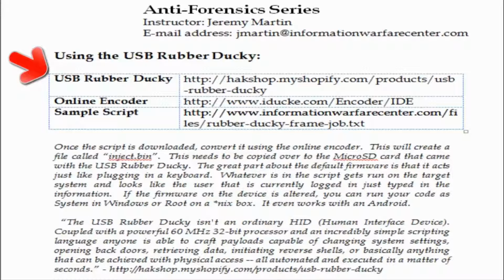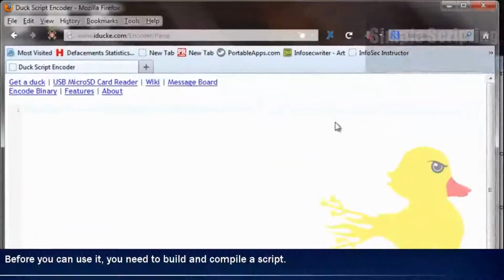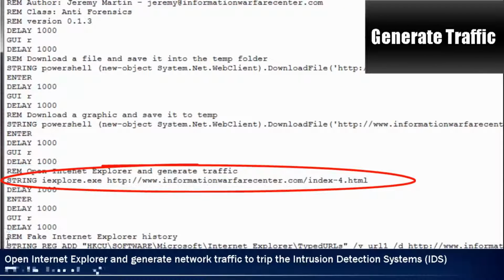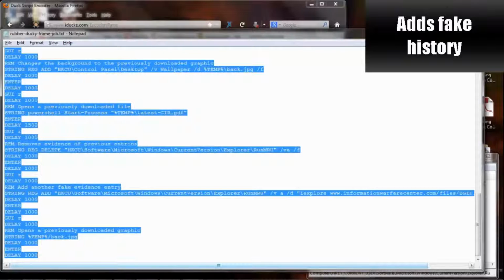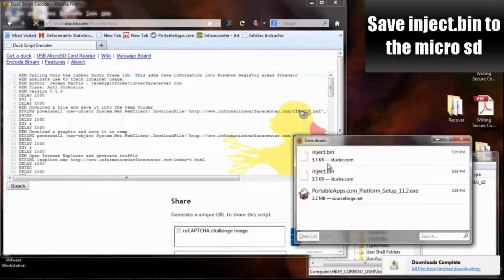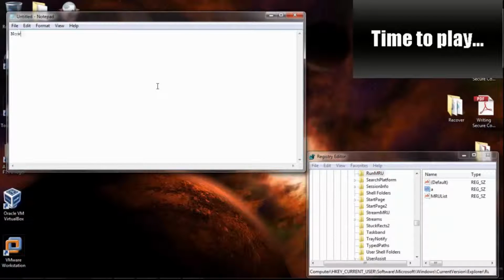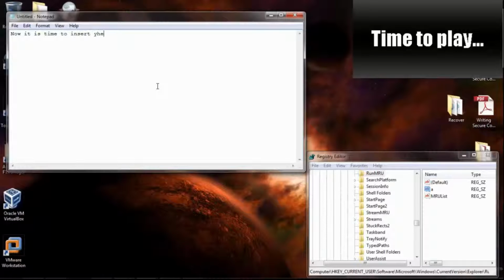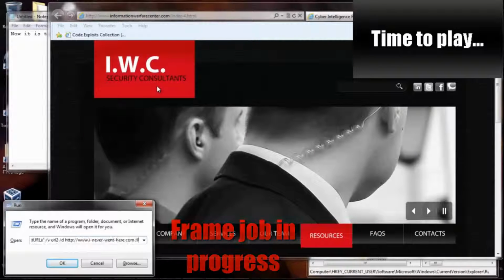Rubber Ducky Frame Job - USB Anti-Forensics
This episode walks you though how you can use a USB HID device for anti-forensics.  This simple method will allow an attacker to bypass most of the USB security in place and install any software they want or steal all the data they are after.  Are you safe from this type of attack?

We can test your security and train you how to secure yourselves at Elias Technologies, UAE.